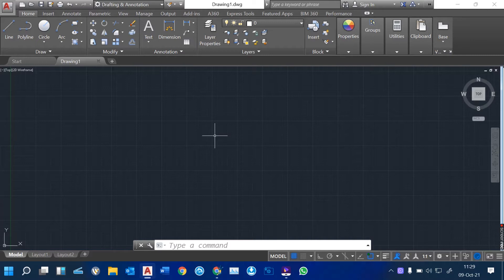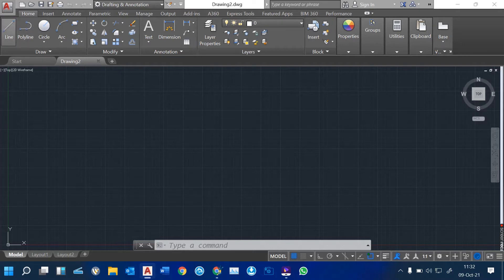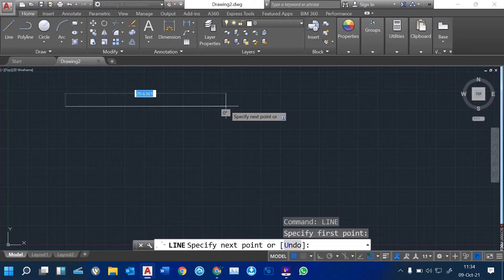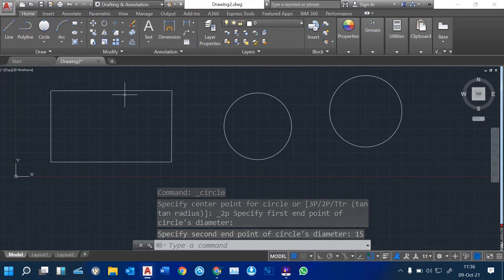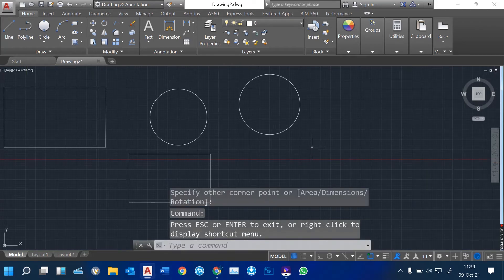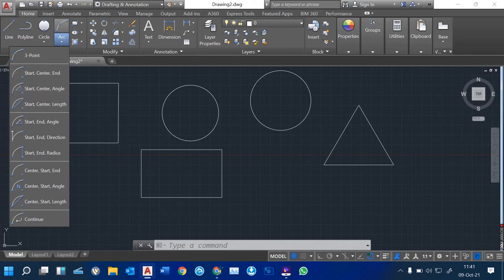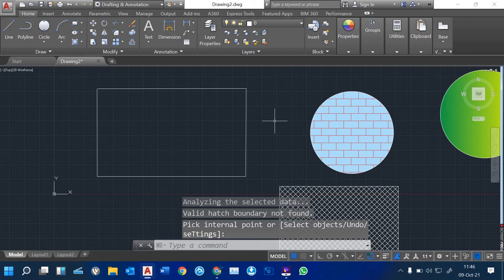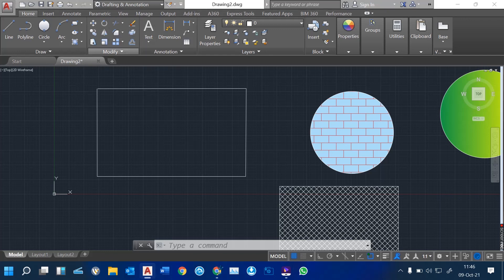AUTOCAD VIDEO TUTORIAL PART 01